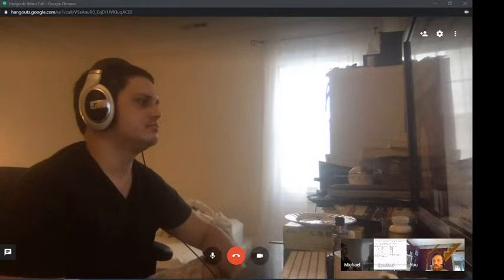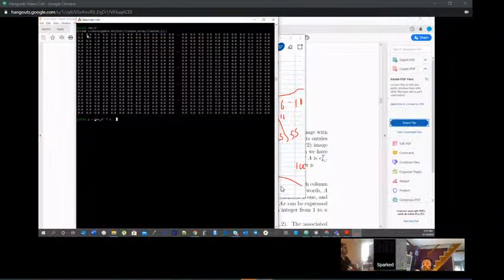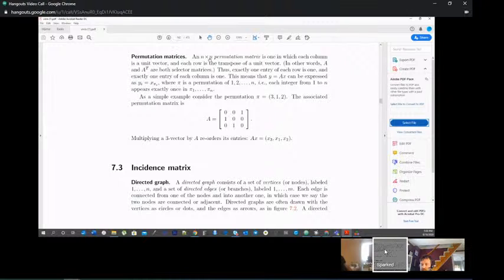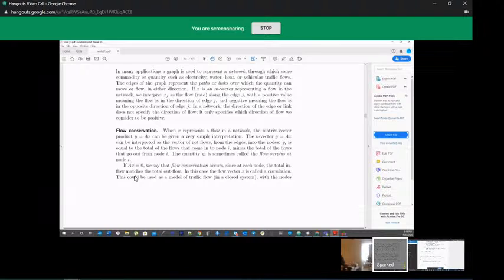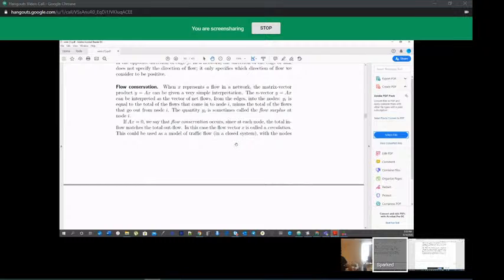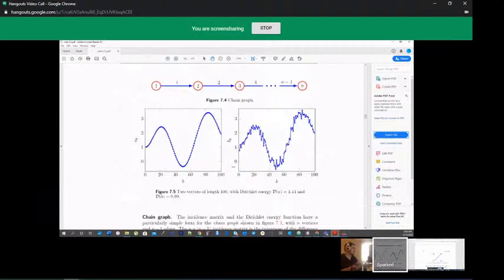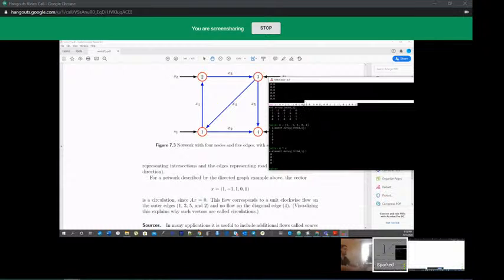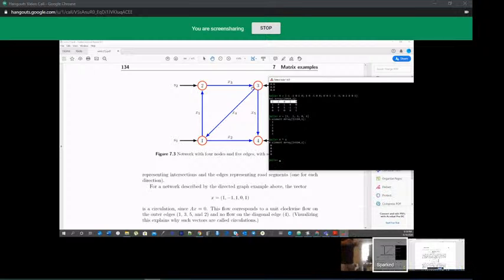VMLS_Ch7 part A